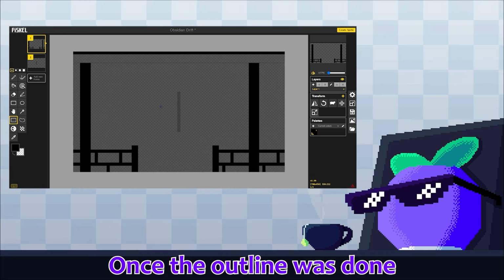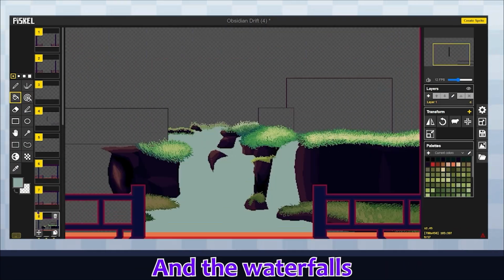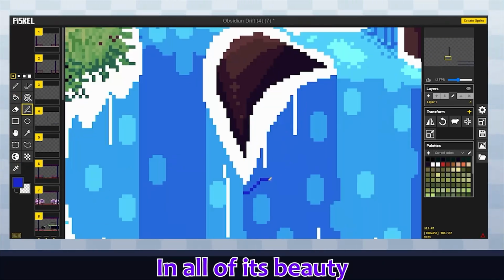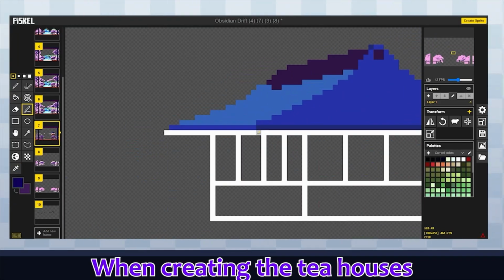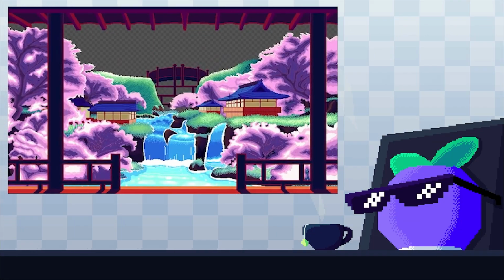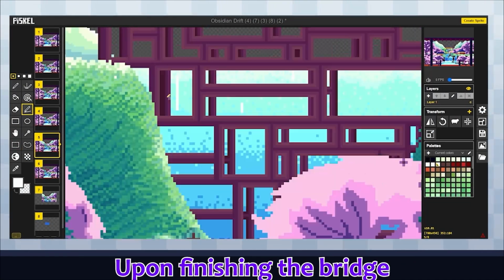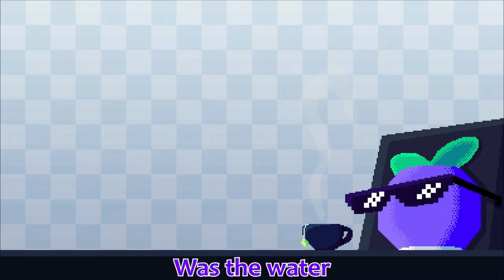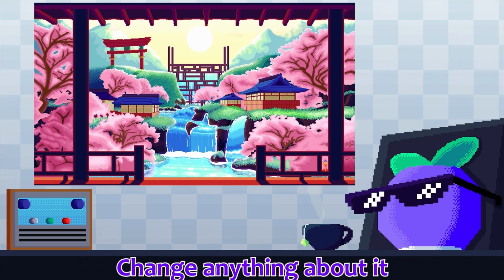Making A Japanese Pixel Art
Someone requested me to make a Japanese pixel art and that's what I'm doing, sit back and enjoy me walking you through how I was able to achieve this masterpiece.

➤ Channel Welcoming
If you're new here Welcome to Hex Studios, here you'll find me presenting pixel arts, and animations that I've created. You will also find me giving out art and animation tips to help you develop and become a better artist.